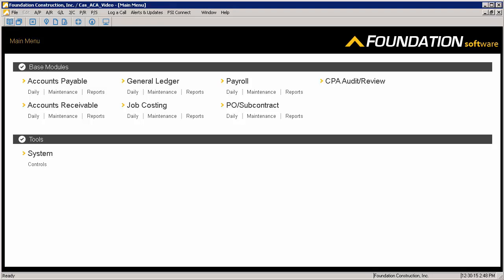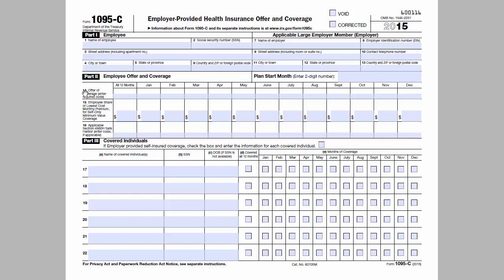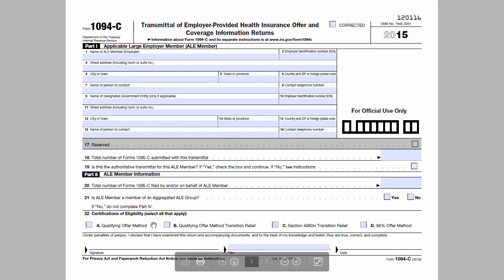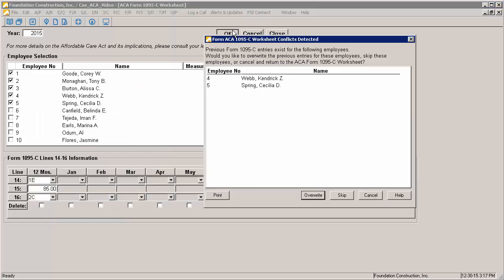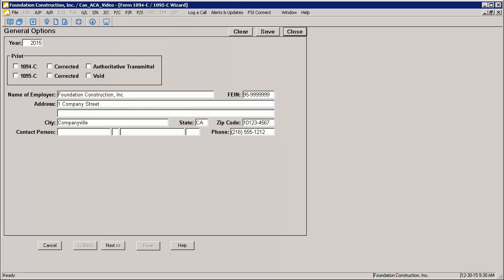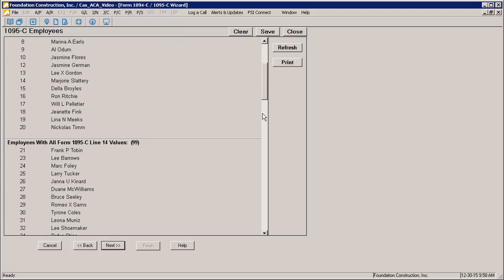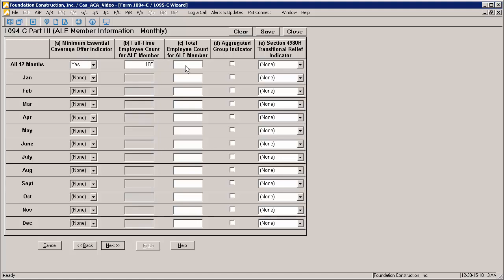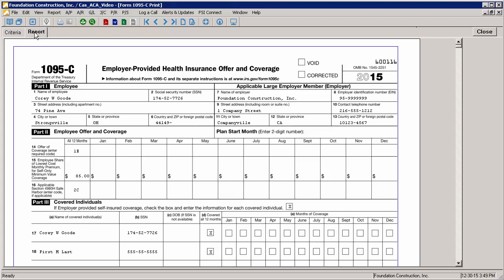How to Generate Forms 1094-C and 1095-C in FOUNDATION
This video will walk you through how FOUNDATION can help employers comply with the new information reporting requirements added to the Internal Revenue Code by the Affordable Care Act, and show you how to generate forms 1094-C and 1095-C in FOUNDATION.